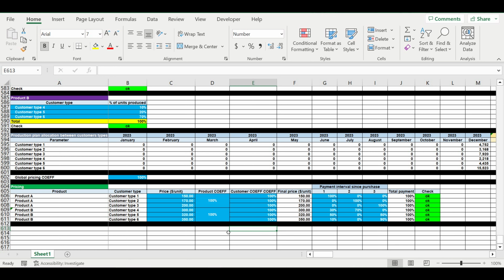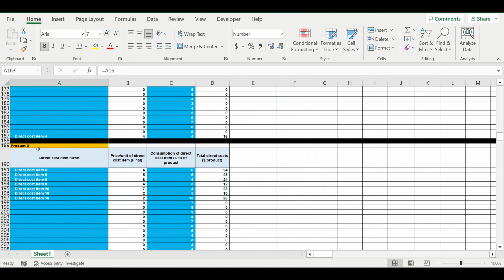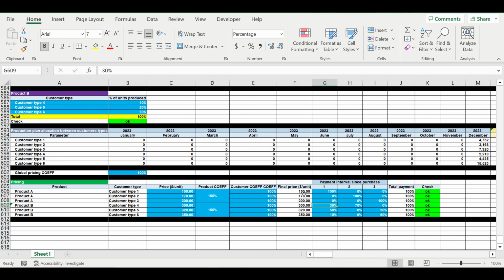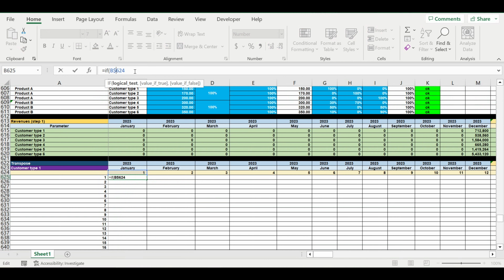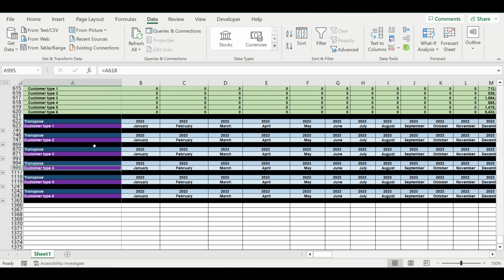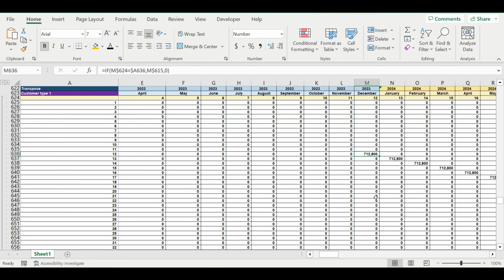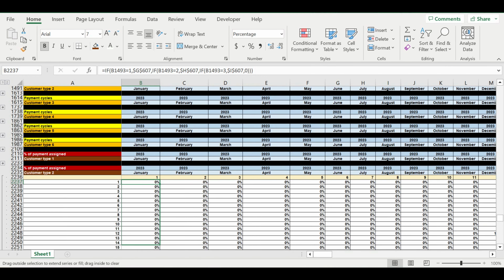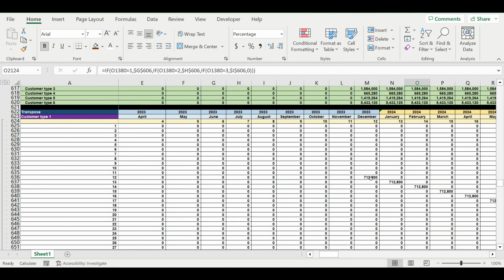Part 15. Customers. Manufacturing business idea, business plan, financial model. MS Excel tutorial.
Manufacturing business idea, business plan, financial model. Part 15. Customers. MS Excel tutorial from scratch.